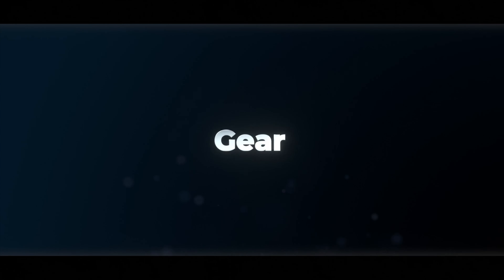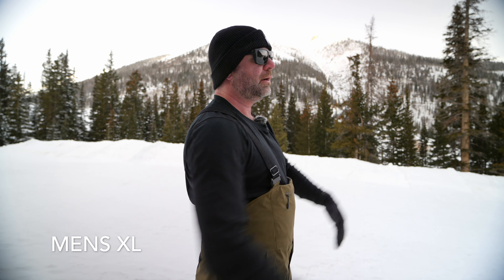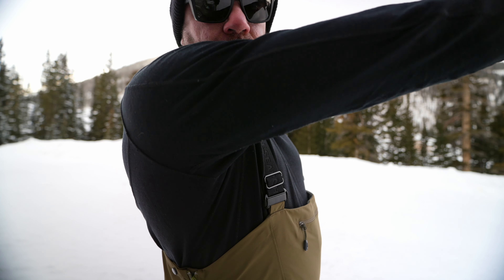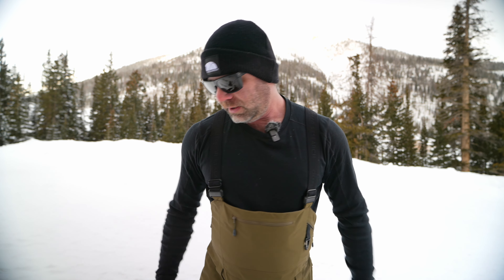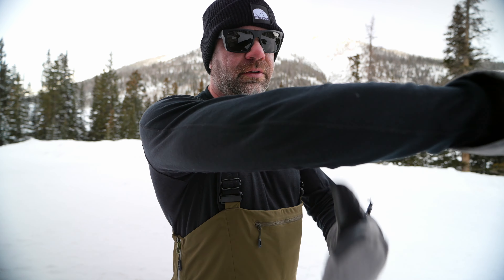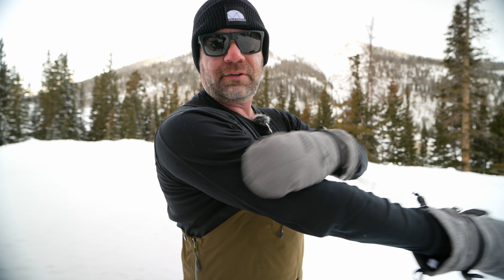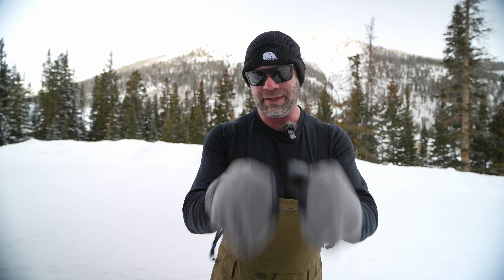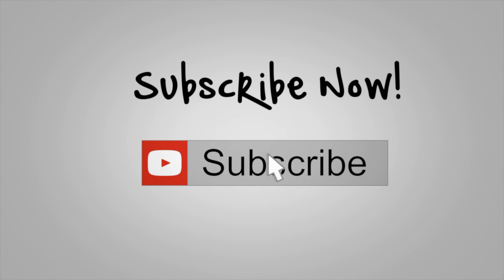Point 6 Merino Base Layers Review - Great Mid Weight Ski Base Layers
I have been using the Point 6 as my go-to base layer for the last few years.  They are 240 gsm merino and a good fit.